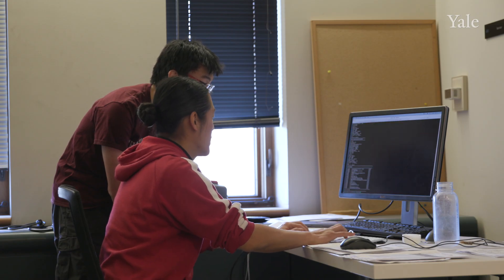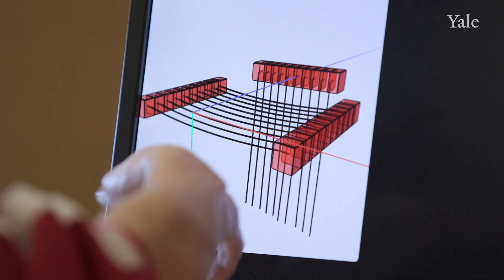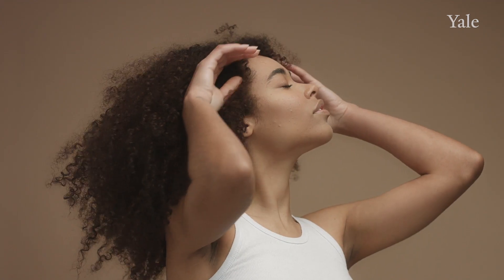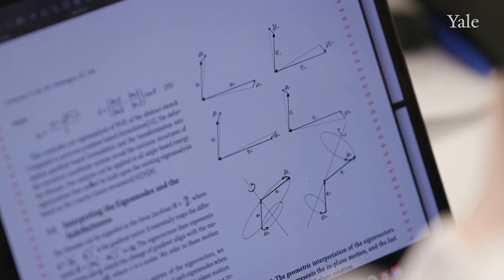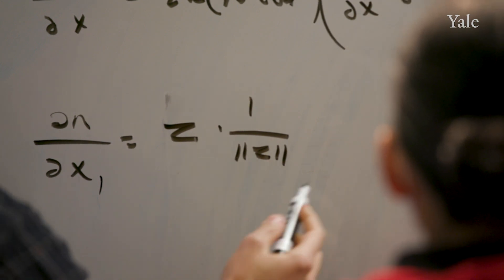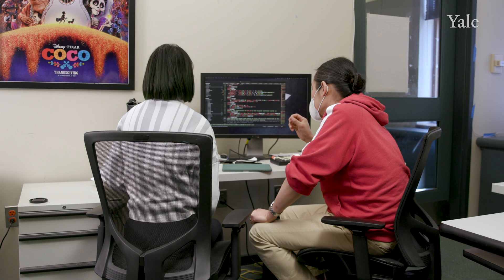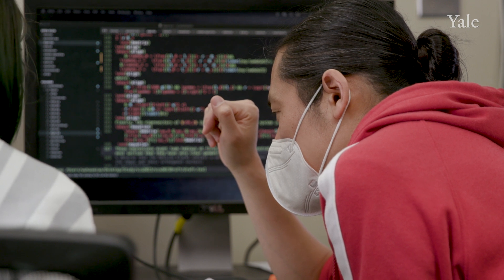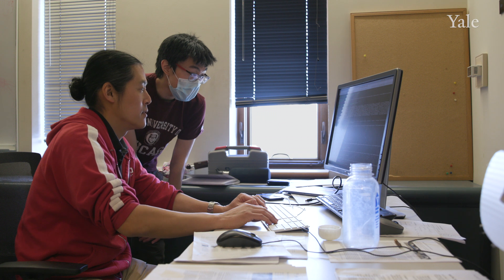From Formulas to Film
Behind every animated movie is a lot of interesting math. Yale computer scientist Theodore Kim can tell you all about it. Co-leader of the Yale Computer Graphics Group and a former senior research scientist at Pixar Research, he and his team within the Yale School of Engineering & Applied Science (SEAS) are focused on the mathematical problem-solving involved in replicating “the diversity of hair” in computer animation. A two-time Academy Award winner for innovative technical achievements in computer animation, Kim is a SEAS associate professor of computer science.